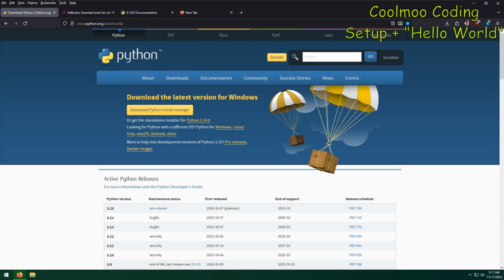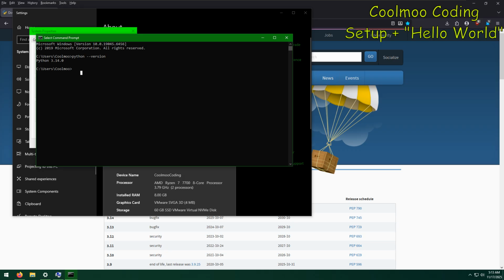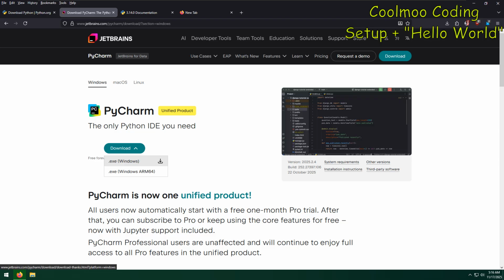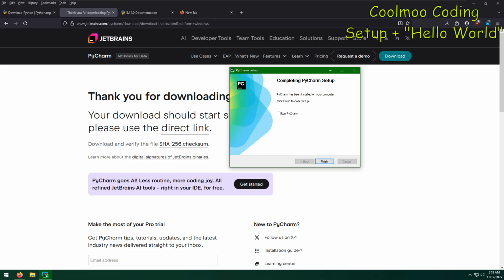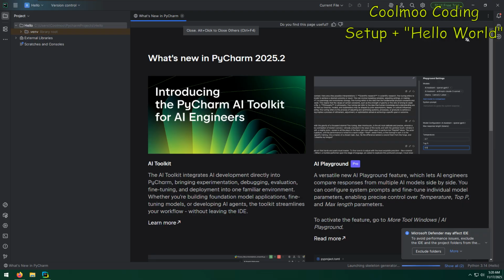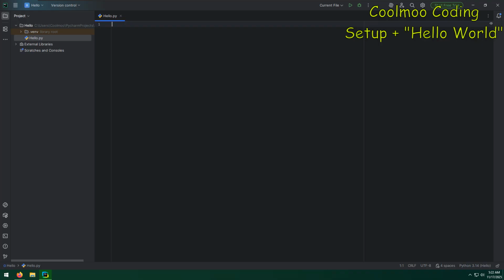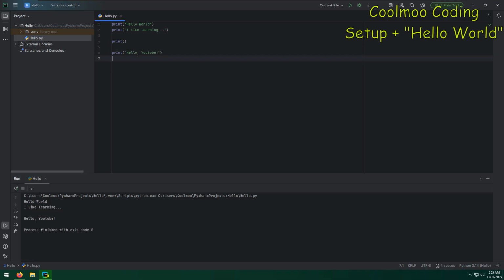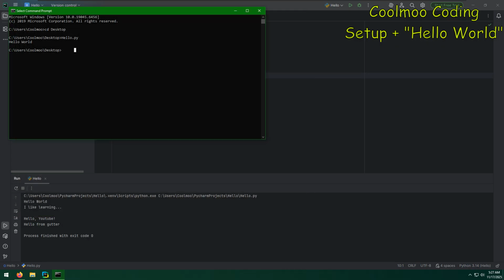Python 3 Tutorial 1: Setup + "HelloWorld"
I go thru the download and install process for Python 3 and Pycharm.

Please forgive me still not comfortable or confident in my speaking...